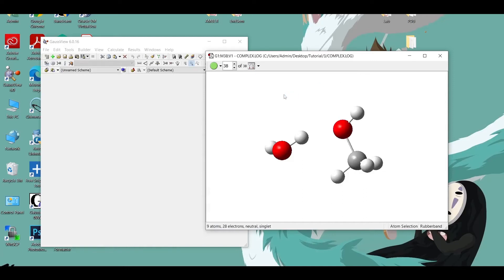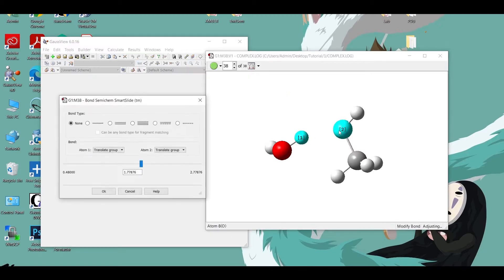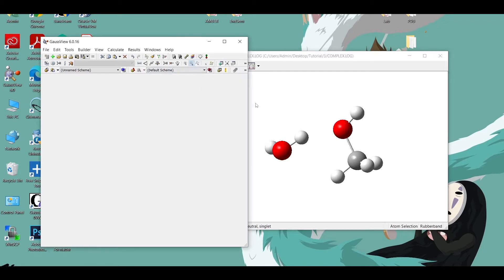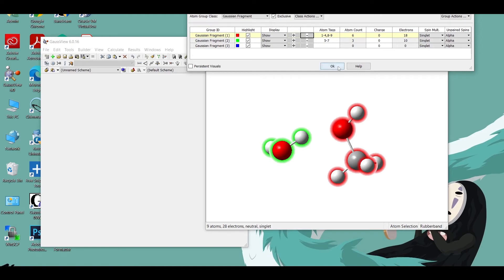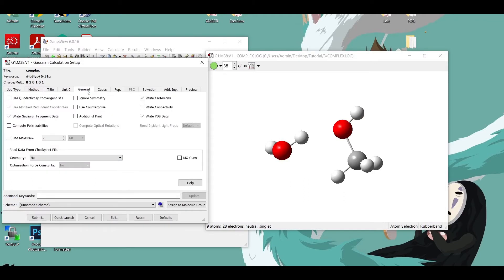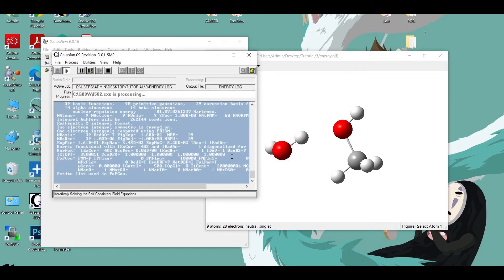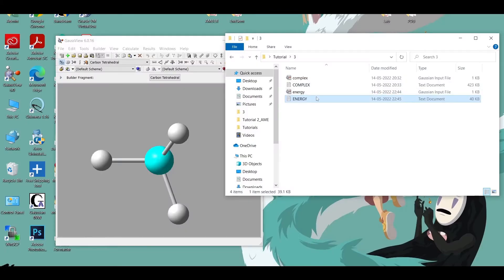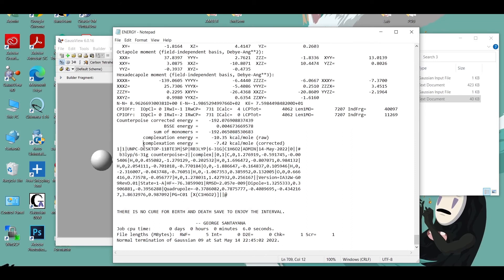Gaussian Tutorial: How to Calculate H-bond Energy Using Counterpoise Method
Using this method we can calculate the H-bond energy of any optimized dimer or complex structure. The counterpoise method can also be used to calculate the stacking energy.